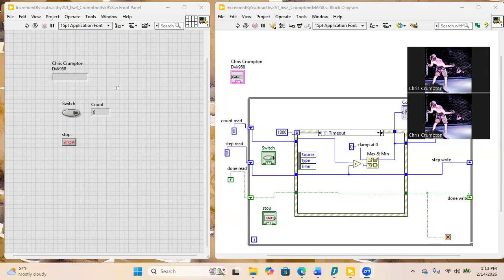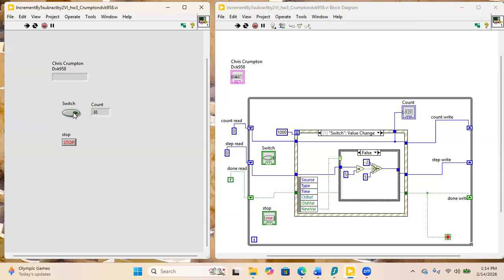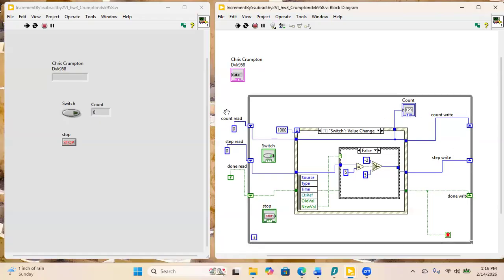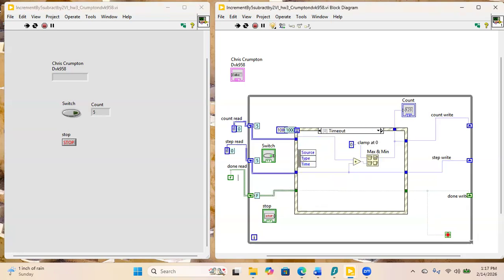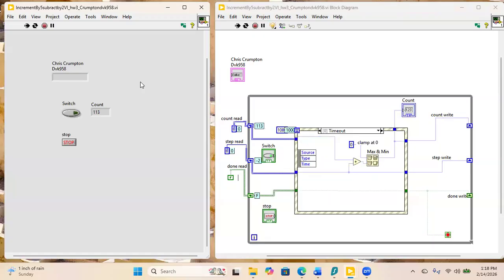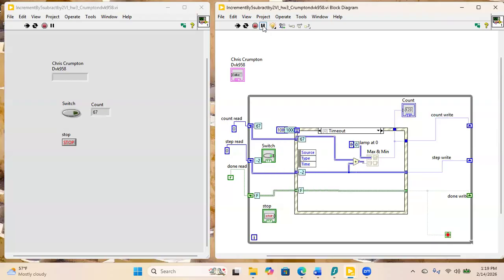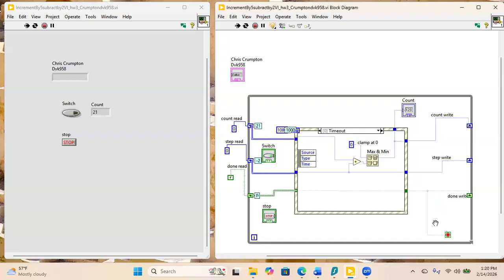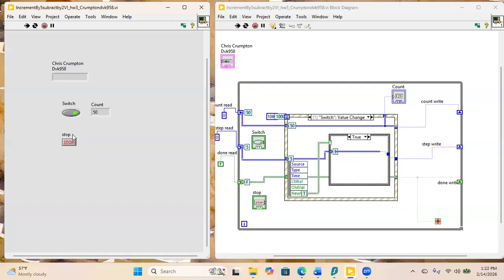LabVIEW Counter VI | Switch Until Released (+5/sec, −2/sec)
LabVIEW VI demo: Switch Until Released toggles a counter between +5/sec and −2/sec (clamped at 0). Stop button ends execution.